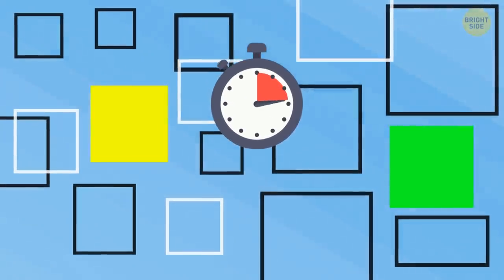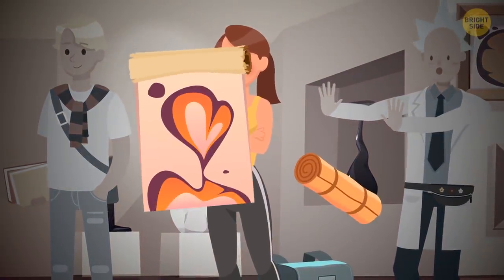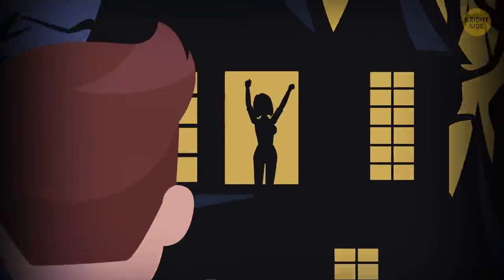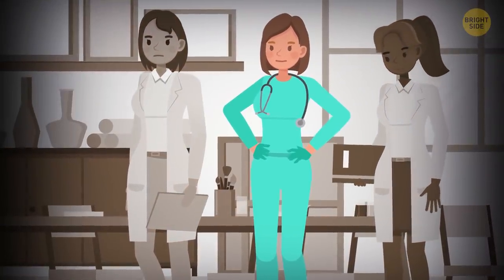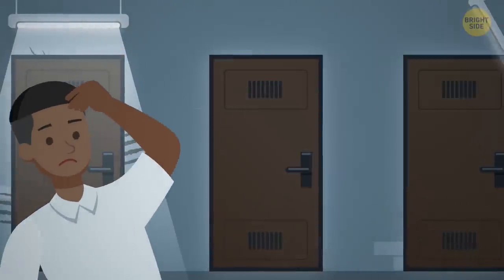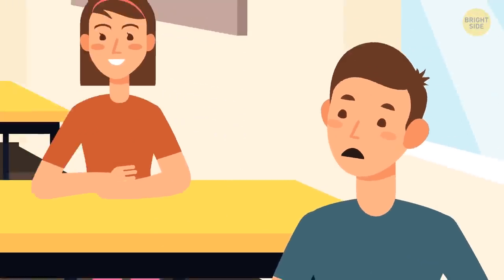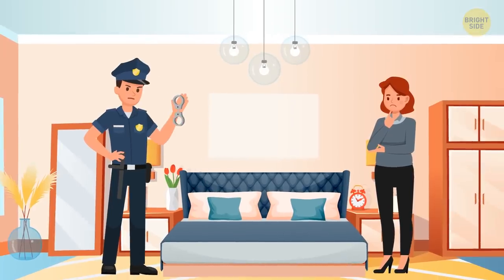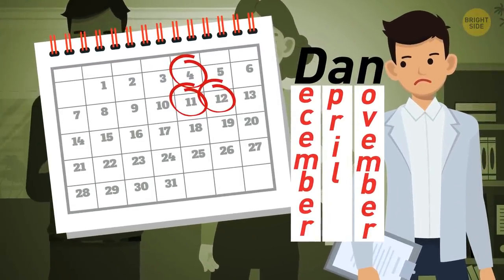19 Survival Riddles You Must Solve to Stay Alive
How good are your survival skills? Can you think quickly in a stressful situation? The main thing to do in any critical situation is stay calm and think analytically. The more survival puzzles you solve, the quicker you can find a solution when facing real life challenges. Let's boost our brain power a little!

Animation is created by Bright Side.